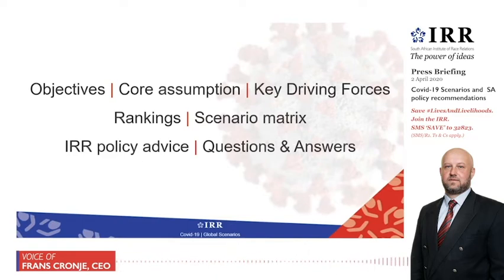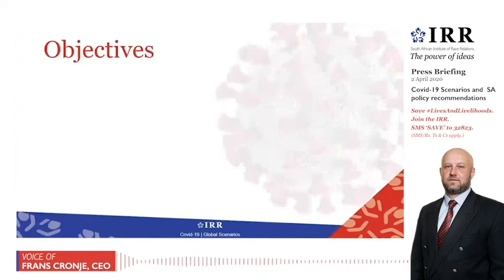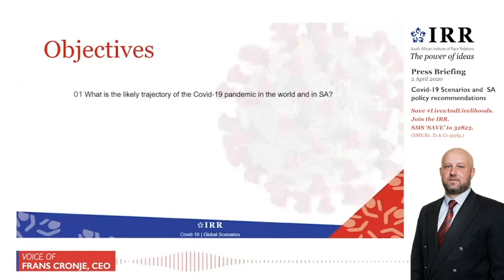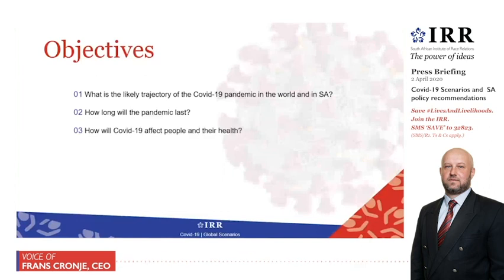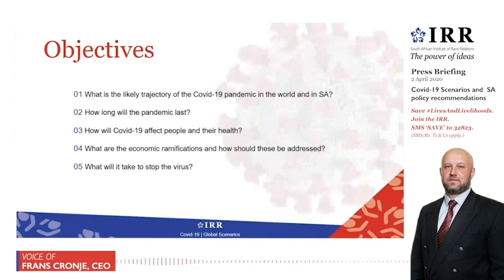IRR Covid-19 scenarios and SA policy proposals | Part 1 | Objectives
South Africa is in crisis. How can South Africa save LivesAndLivelihoods?

To understand the challenges South Africans are facing and will face, the IRR hosted on 2 April 2020 an online press briefing setting out the likely future scenarios South Africans will be facing in the near future as well as policy proposals to help South Africa the mitigate socio-economic consequences of the pandemic, distilled from the IRR's 90 page 'Friends in Need' document

In part 1 IRR CEO, Dr Frans Cronje, outlines the objectives of the IRR's scenario for South Africa for the Covid-19 pandemic.

Support our efforts to save LivesAndLivelihoods by becoming a Friend of the IRR,